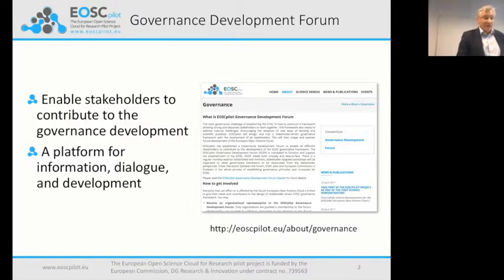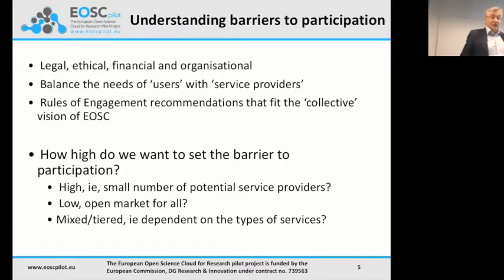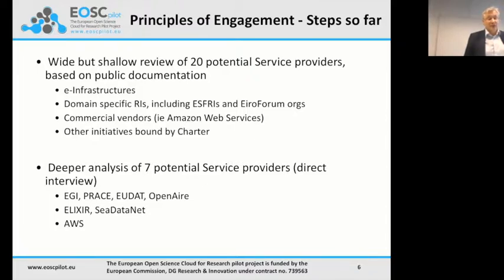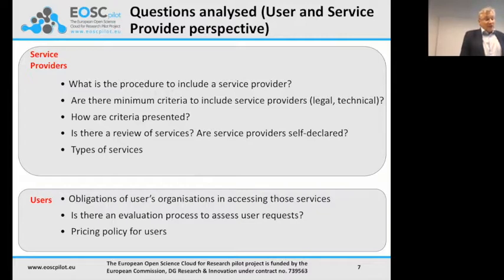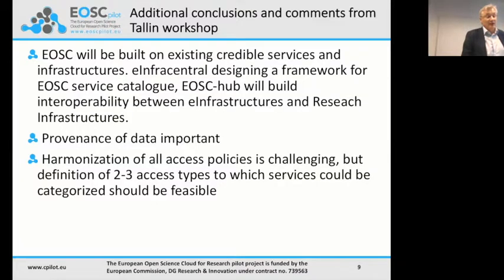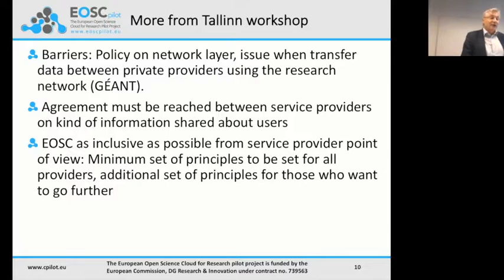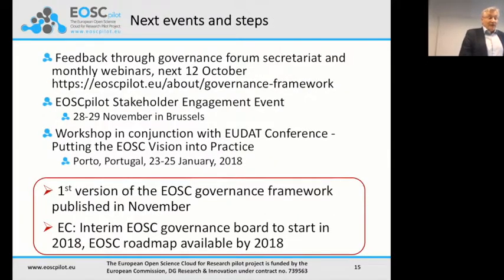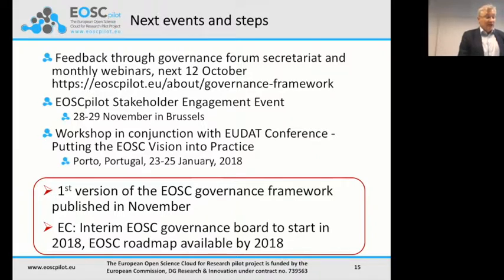EOSC Governance Development Forum 6th Webinar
This is the 6th installment in a series of thematic, stakeholder targeted workshops which are held to allow EOSC governance framework to be elaborated from the stakeholder perspective. The Webinar was held on 12 October 2017 by Per Oster (CSC).

Want to learn more? See the EOSC Governance outputs of the EOSCpilot project